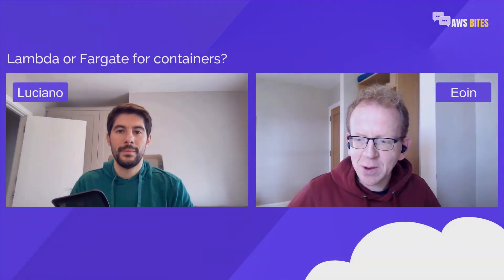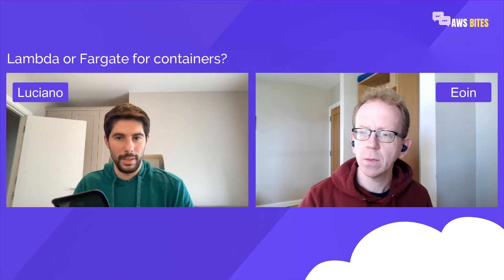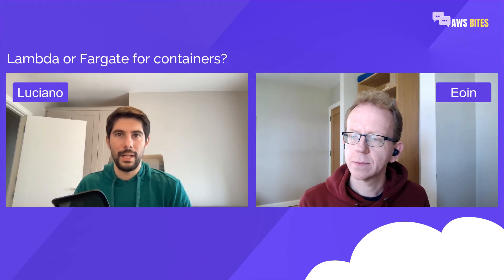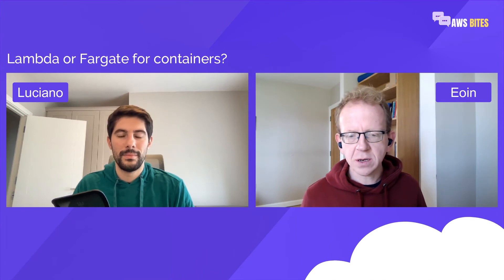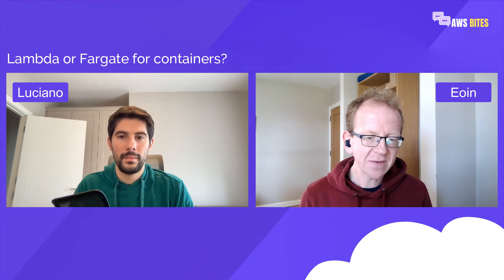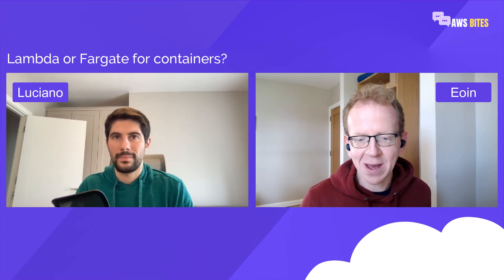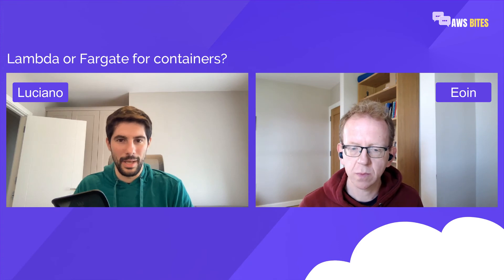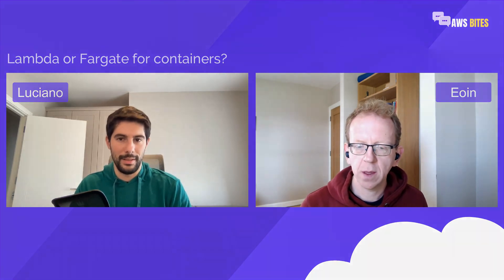10. Lambda or Fargate for containers?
In this episode, Eoin and Luciano try to explain whether you should consider Lambda or Fargate for containers.

We start by clarifying what we really mean by containers and what kind of container support you get in both Lambda and Fargate. Then we go into more detail about the characteristics of both services including limits and pricing. By the end of this episode you should be able to understand how the two services compare and which one might be more suitable for your next project!

In this episode we mentioned the following resources:
- Container Image Support on AWS Lambda Bridges the Gap to Much Wider Adoption